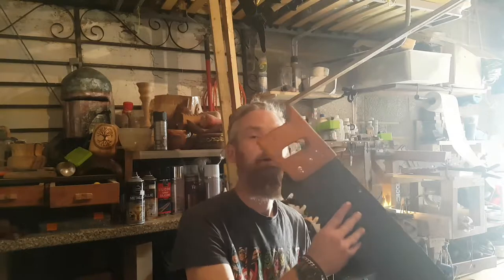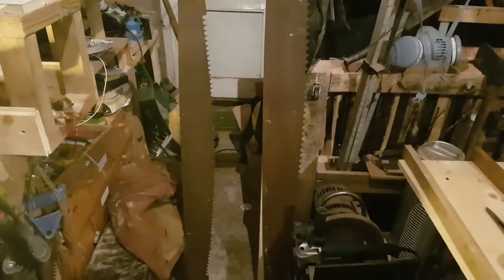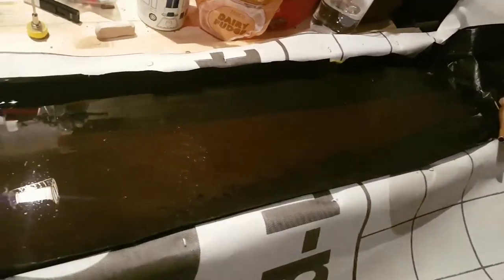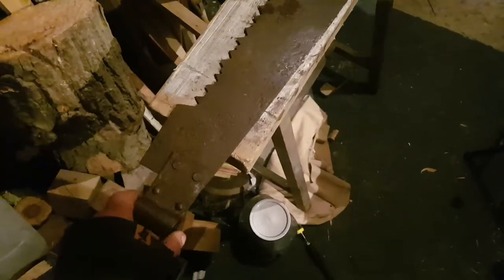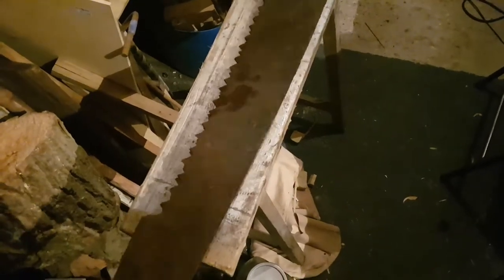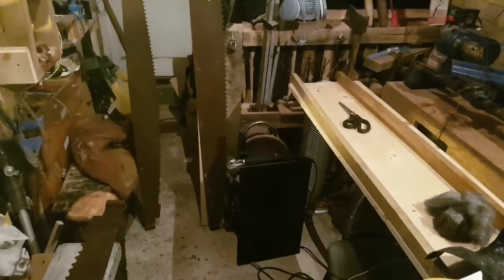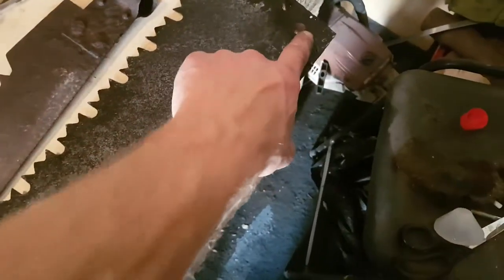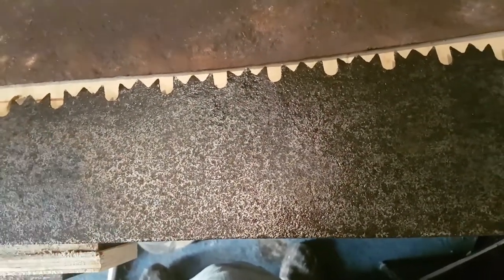Restoring my 46inch handsaw.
A weekly update/ project of a gumtree purchase. Restoring a 46inch handsaw.